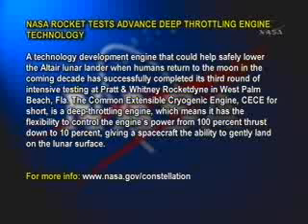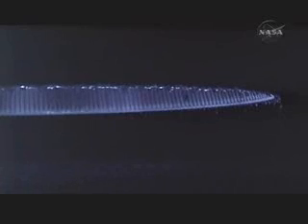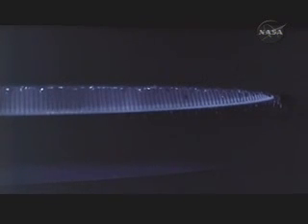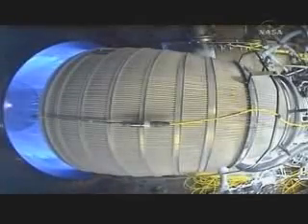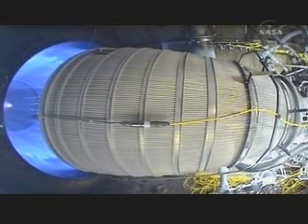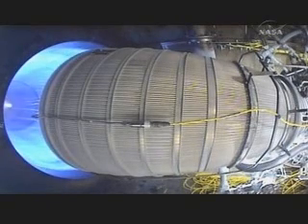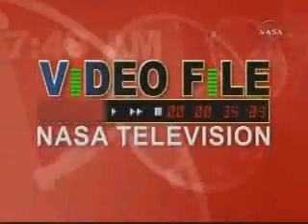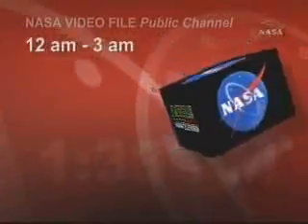CECE:Common Extensible Cryogenic Engine,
Common Extensible Cryogenic Engine, CECE for short, has completed its third round of intensive testing. This technology development engine is fueled by a mixture of -297 degree Fahrenheit liquid oxygen and -423 Fahrenheit liquid hydrogen.